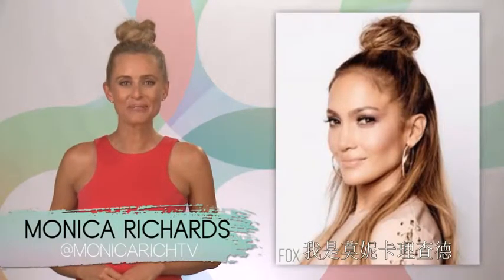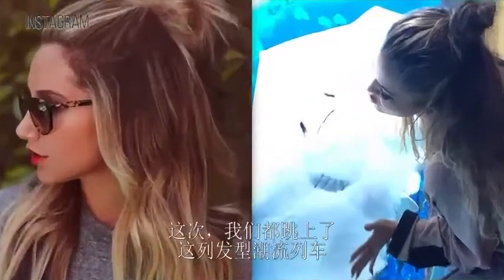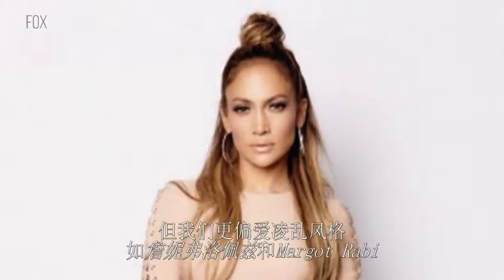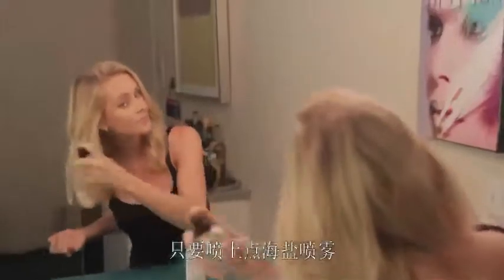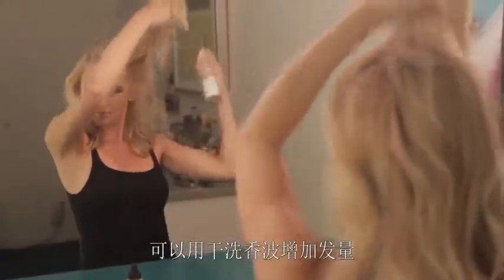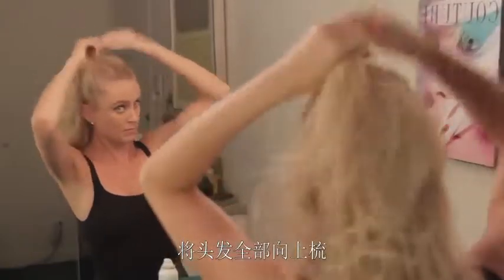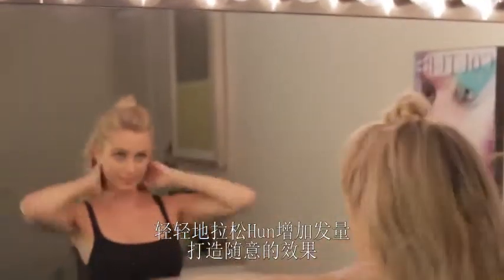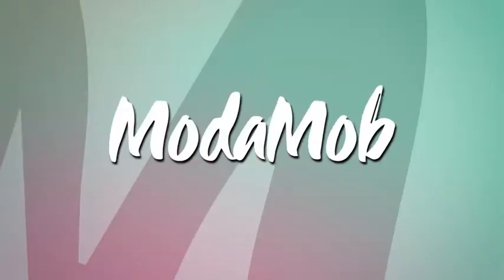欧美明星最爱的新型丸子头 极简盘发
欧美明星最近超爱新型丸子头，超容易打理，又可爱又潮！女生们都来试试吧？
留言告诉我们你最喜欢哪位欧美明星吧？